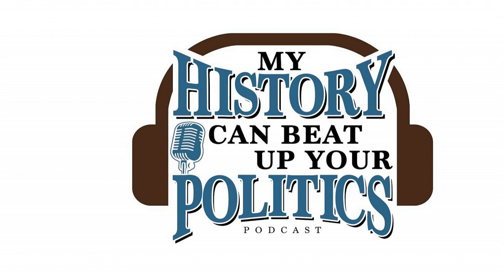Russian Intelligence and Control from Soviet Times to Putin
Russians, spying, Putin, Soviets, American responses.